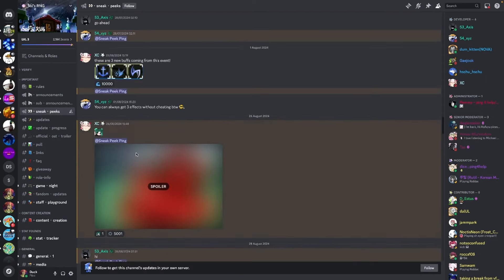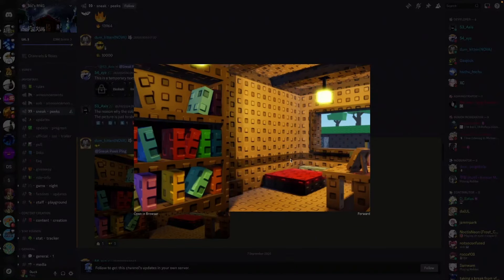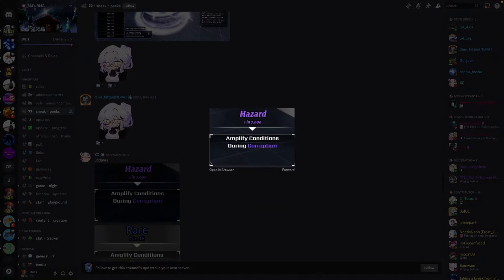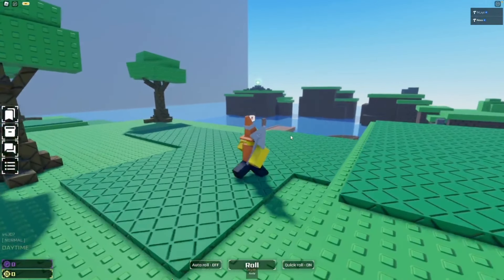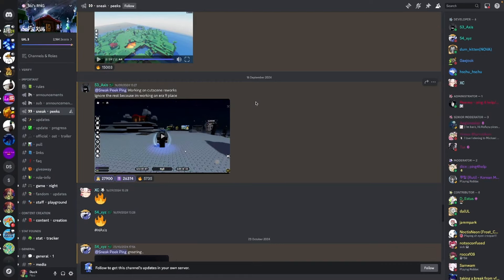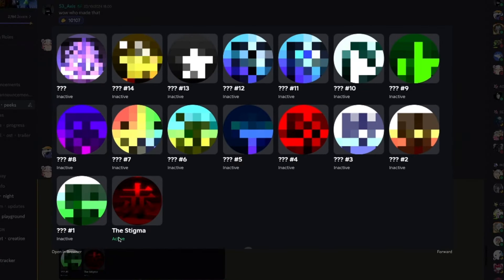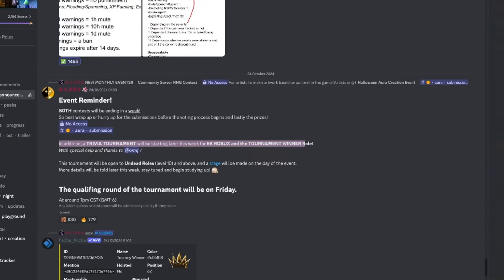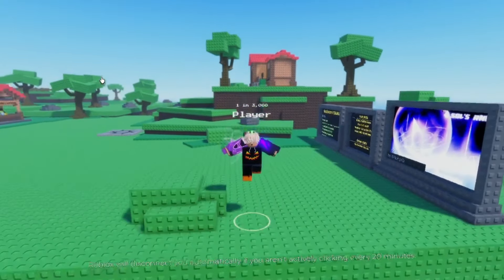Sols Rng Eon 1 Is Crazy